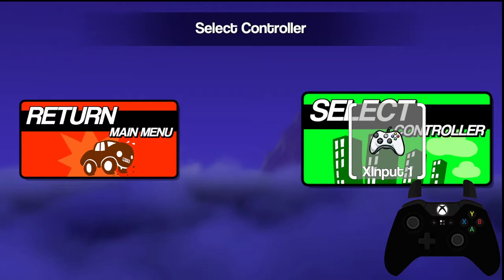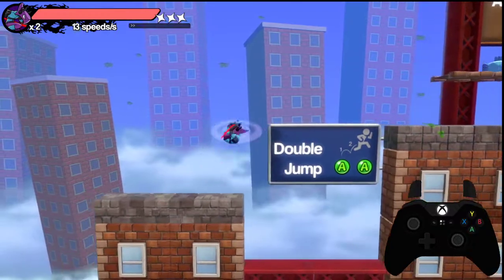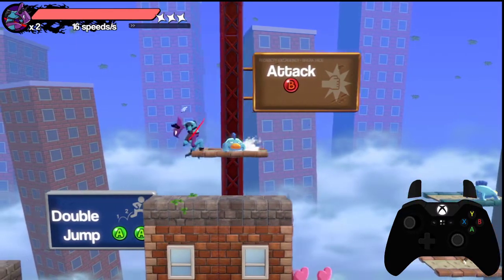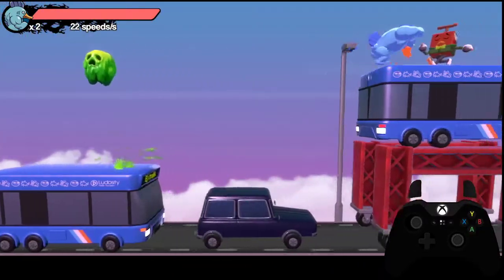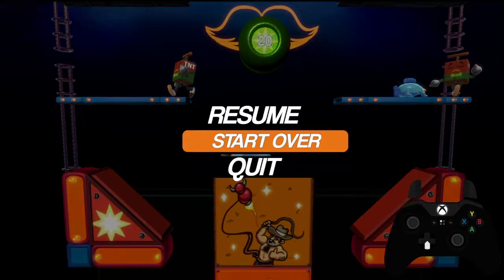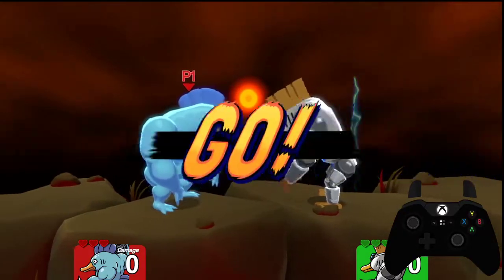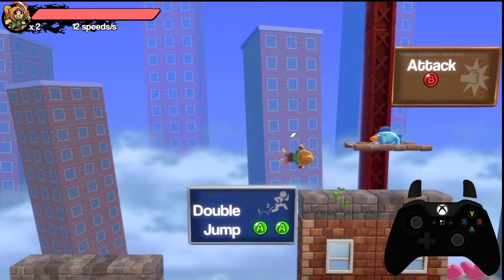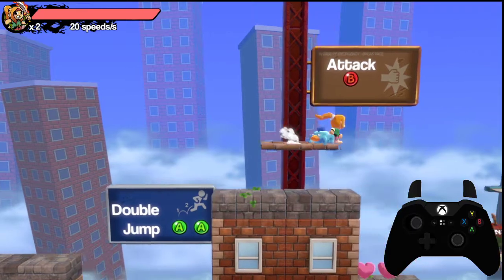Slap City | In-Game Time Manipulation Trick | Buffered Start Guide